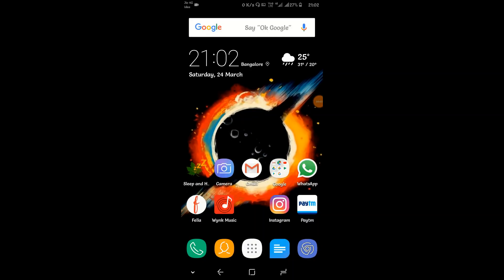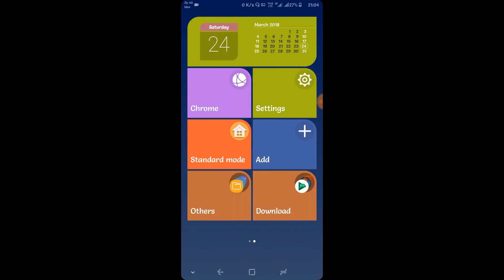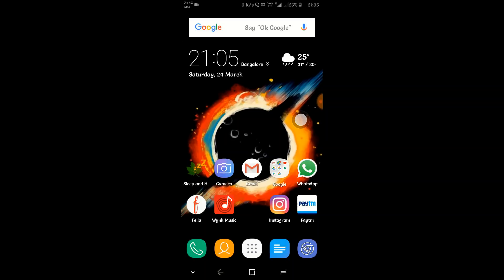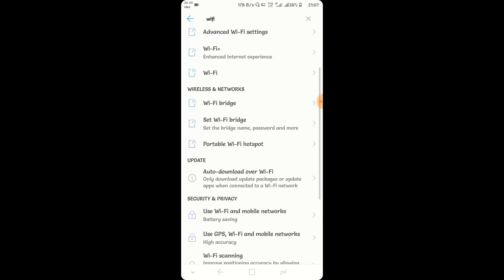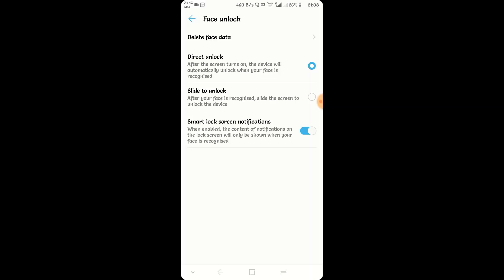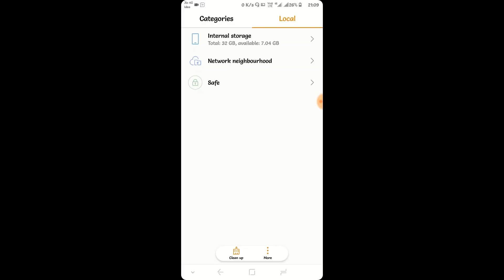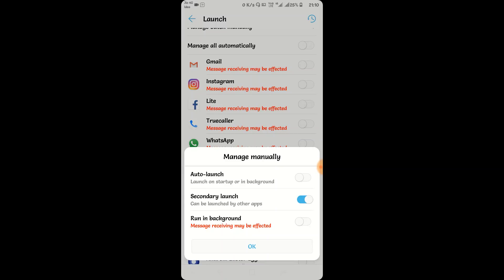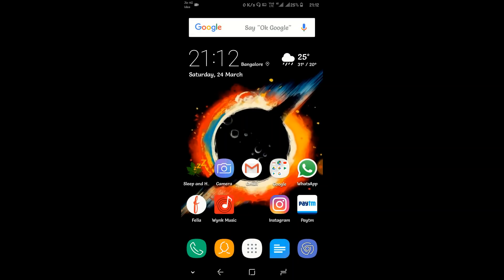Honor 7X EMUI 8.0 What's new in Oreo? All features combined! Must watch.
Few of you had asked for it and here it is!